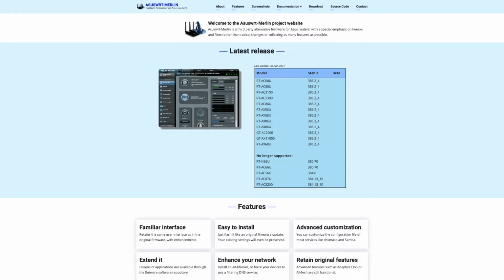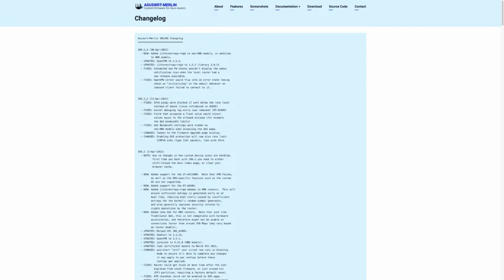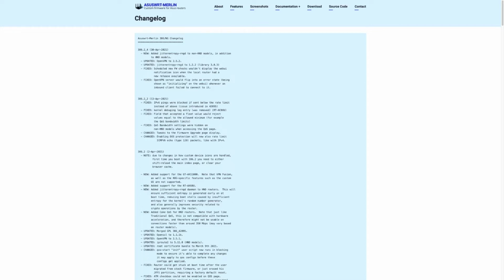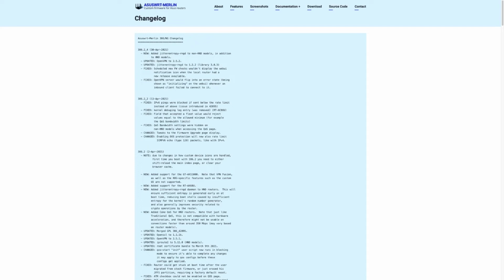ASUSWRT-Merlin Firmware April 386.2_4 Update for Asus ROG GT-AX11000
Quick Video on the new ASUSWRT-MERLIN update 386.2_4 for the 3rd Party Firmware for Asus Routers (GT-AX11000). Links: